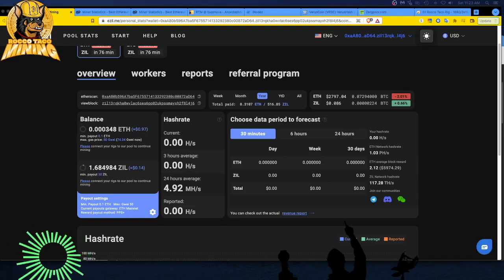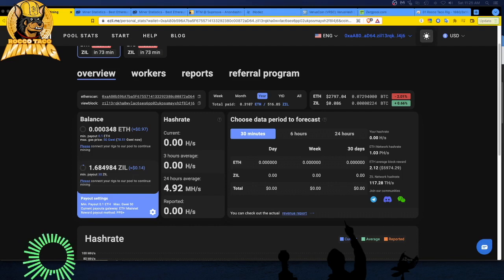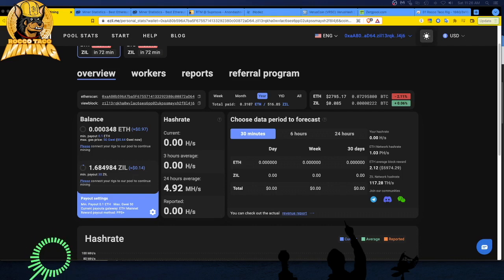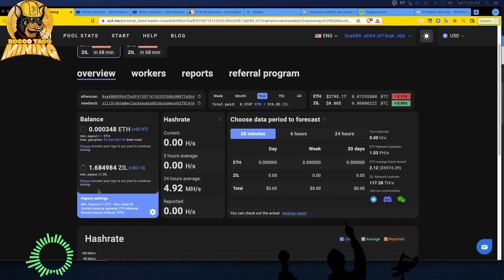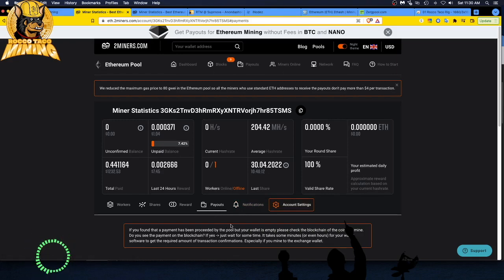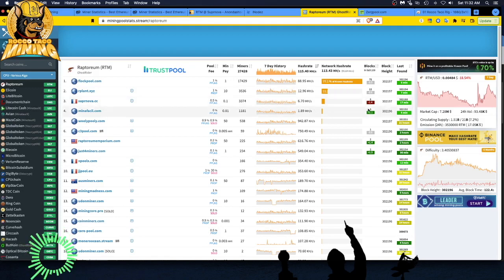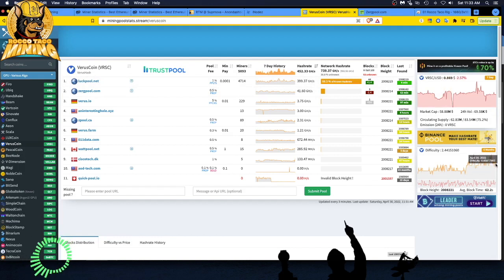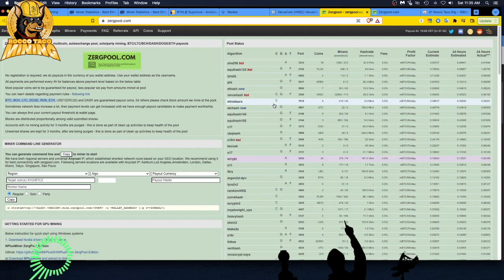My New Crypto Mining Strategy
Turning the GPUs back to 2Miners mining pool to mine ETHEREUM and get paid in BITCOIN. Turn the CPU rigs to Raptoreum since the difficulty level is low. Stack them coins and earn passive income in smart node rewards.

Crypto can be the passive income king through smart nodes and staking. Make money on your crypto while you sleep.

- 750W Power Supply
- 750W Server Power Supply Kit (656363-B21)

✅  Laptop Mining
- Lenovo Legion 5 1660 Ti GPU

► ETH:  0x3e45ccFd88fe3E5cA0c53A187b73C46f7358C025
► BTC:  bc1qwn0mye0jqj77m3wmrhj5sfaxcn8aca9rccw0cd